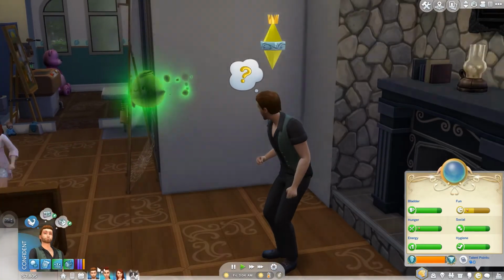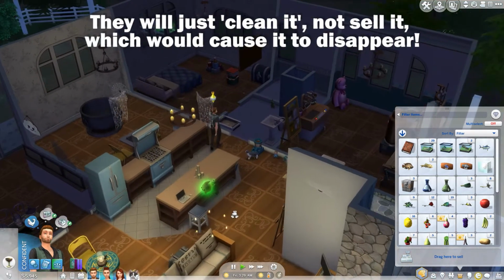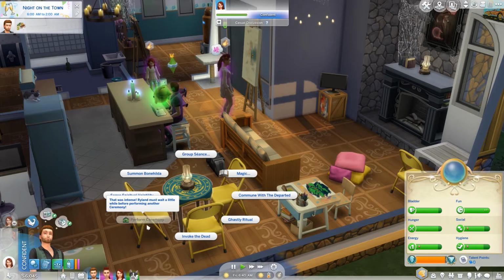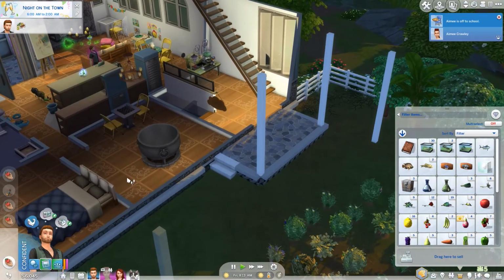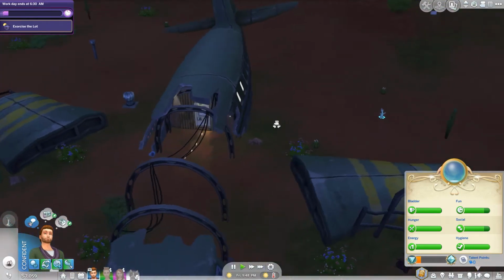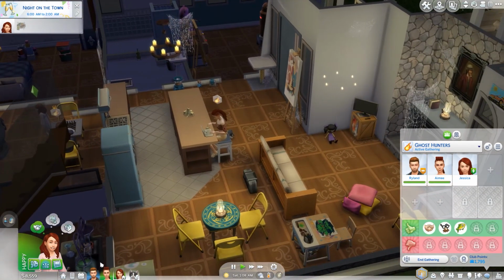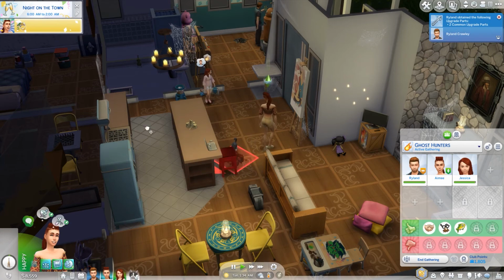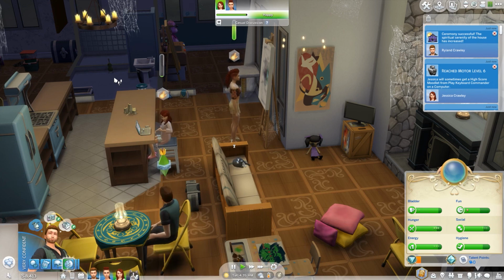Ghost Hunters Challenge Pt 17: Interrupted Ceremonies! (The Sims 4)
Our sims have a troubled night full of specters and interrupted ceremonies! Will this impact Ryland’s ability to do his own gig? 😊

If you have any questions or want to share your own Sims game play with other Simmers head over to my Facebook group,
Link for the Goals and Rules for this Challenge:

If you’d like to play along with the same family, the goals and rules have a link to both the family and the haunted house they’ve inherited which are both on the gallery and can be found under my Origin ID;